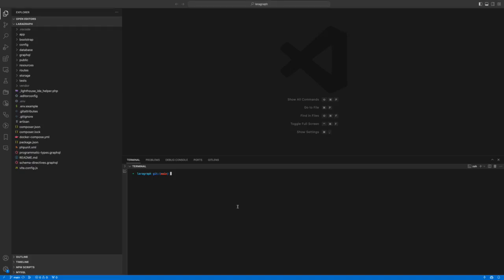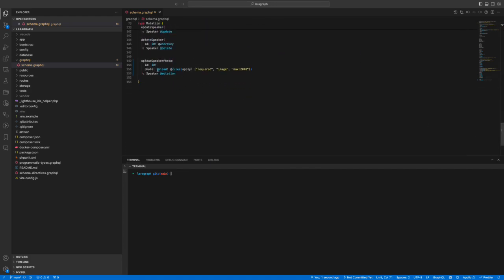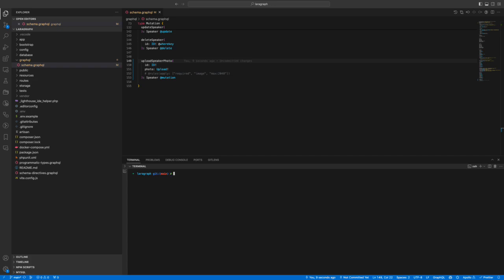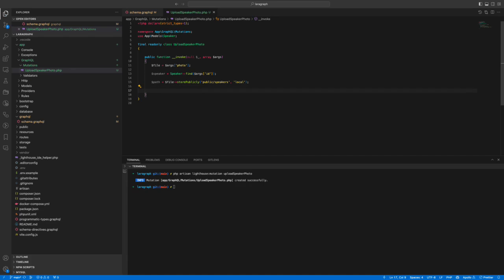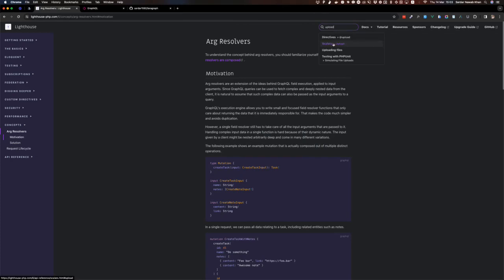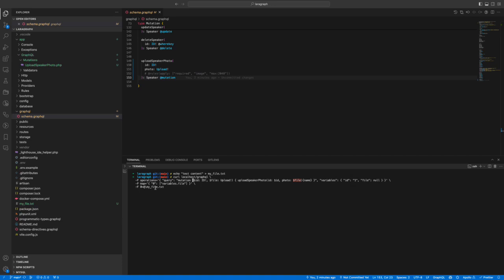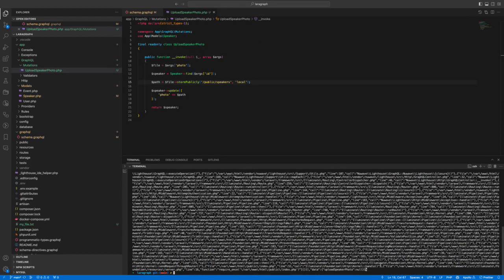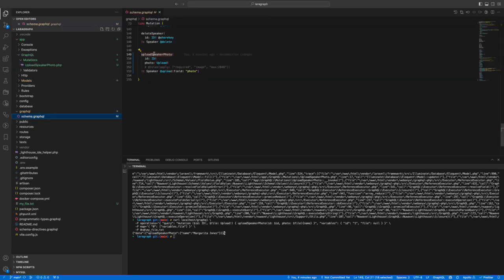6. File Uploads | Building GraphQL API with Laravel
So have you heard this too? GraphQL does not have a very stellar file upload. Let's bust this myth in this video. You will see that not only it is extremely easy. It is something quite close to what you are used to.

Command to test upload file:
curl localhost/graphql \
  -F operations='{ "query": "mutation ($id: ID!, $file: Upload!) { uploadSpeakerPhoto(id: $id, photo: $file){name} }", "variables": { "id": "1", "file": null } }' \
  -F map='{ "0": ["variables.file"] }' \
  -F 0=@\my_file.txt